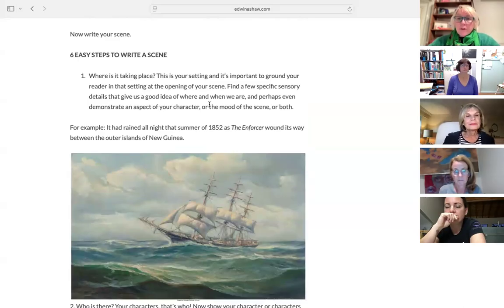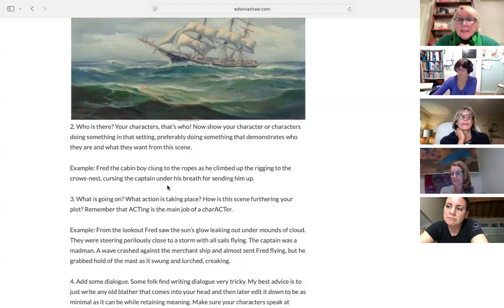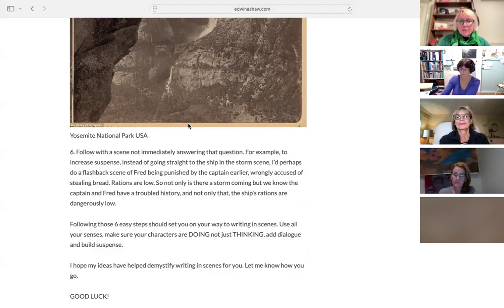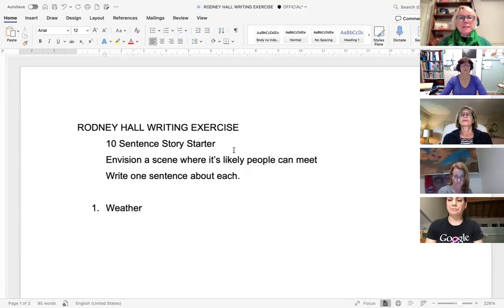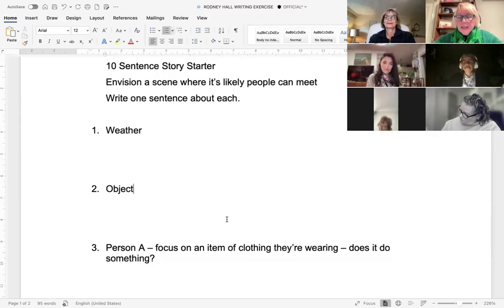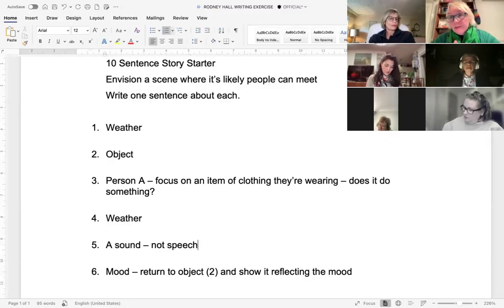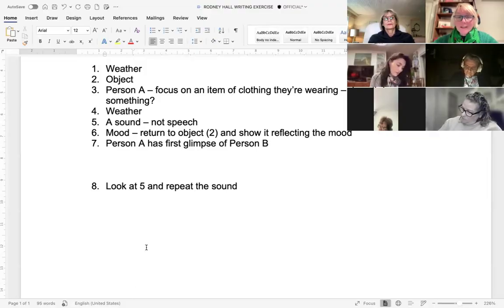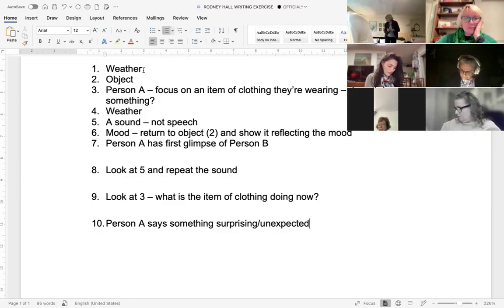WRITE GOOD SCENES with Kerstin Pilz and Edwina Shaw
Show don't tell. We all know this sage writing advice.
But how?
Write in scenes.

Scenes are the building blocks of all narrative. Writers move from scene to scene, propelling the reader forward.
Don't just tell the reader what happened, make them experience it with you.
Join us in this interactive workshop and write a scene with sentence by sentence prompts.
Hosted by Transformational Writing Retreats co-hosts Kerstin Pilz and Edwina Shaw.